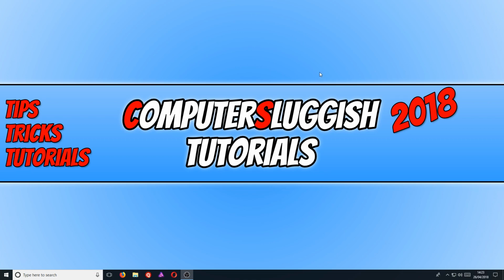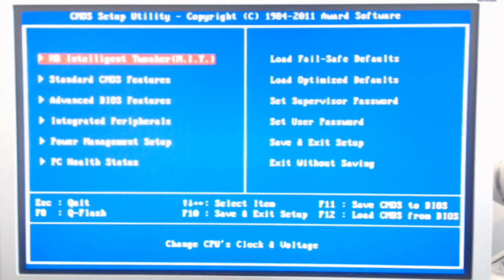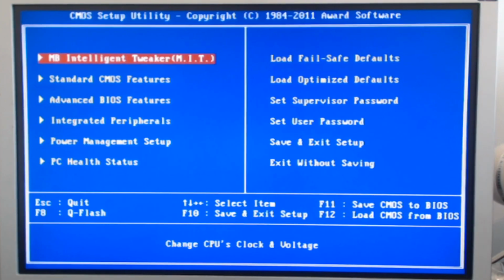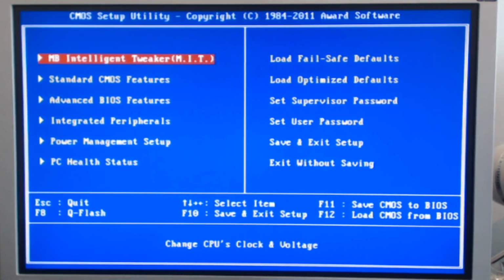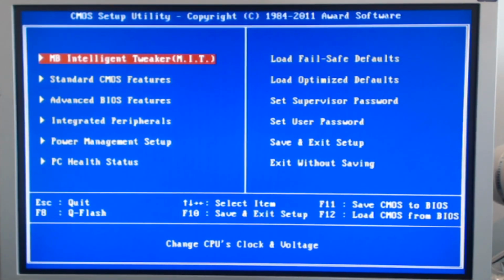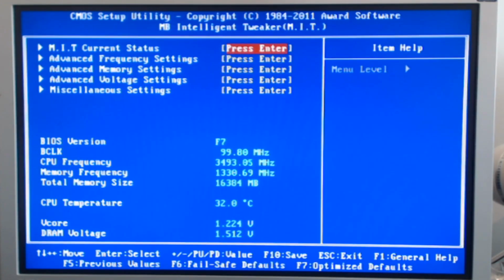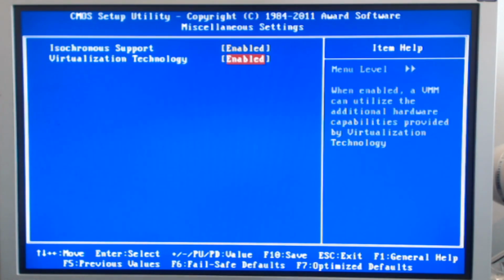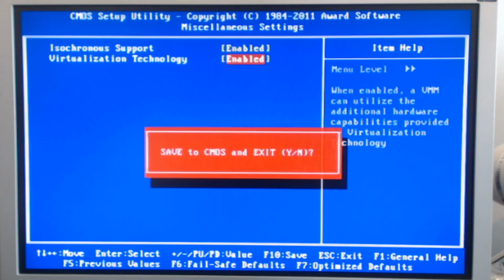How To Enable CPU Virtualization In Your BIOS | Extra CPU Cores In Android Emulators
In this Windows Tutorial I will be showing you how to enable CPU Virtualization this means you will be able to add extra cores when changing the settings in your android emulator it will also help improve the performance in any Virtualization programs.

CPU